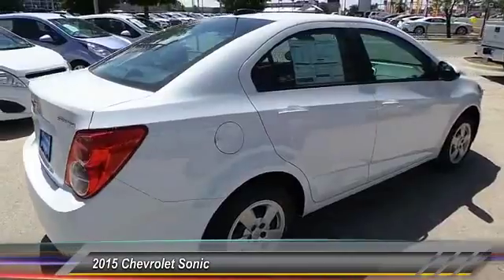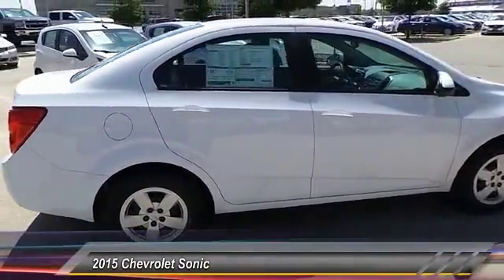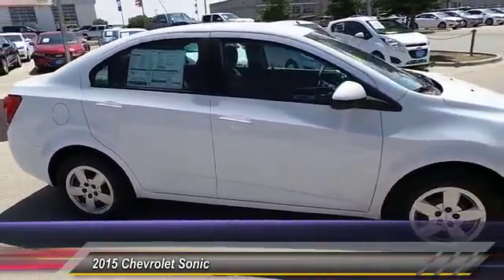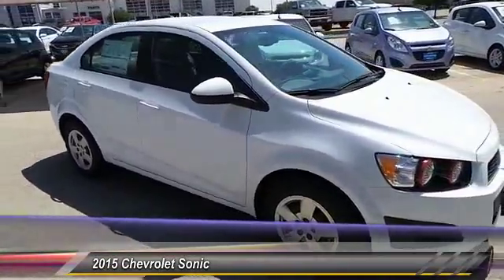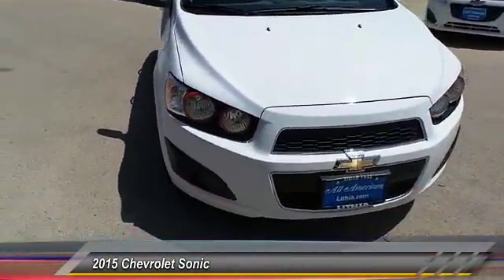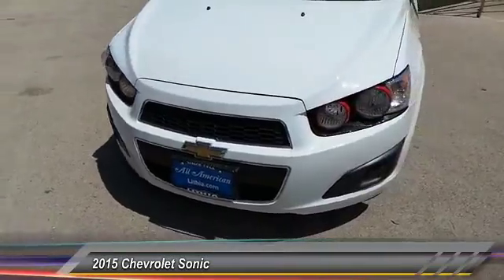sonic Odessa TX F4172698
2015 Chevrolet Sonic 4dr Sdn Auto LS

5020 N. John Ben Shepperd Parkway

SUMMIT WHITE exterior and JET BLACK/DARK TITANIUM interior, LS trim. Onboard Communications System, LPO, ALL-WEATHER FLOOR MATS, 1SB PREFERRED EQUIPMENT GROUP, iPod/MP3 Input, Overhead Airbag. FUEL EFFICIENT 35 MPG Hwy/25 MPG City! SEE MORE! KEY FEATURES INCLUDE iPod/MP3 Input, Onboard Communications System. Keyless Entry, Remote Trunk Release, Child Safety Locks, Steering Wheel Controls, Electronic Stability Control. OPTION PACKAGES LPO, ALL-WEATHER FLOOR MATS, 1SB PREFERRED EQUIPMENT GROUP includes Standard Equipment. LS with SUMMIT WHITE exterior and JET BLACK/DARK TITANIUM interior features a 4 Cylinder Engine with 138 HP at 6300 RPM*. EXPERTS ARE SAYING Great Gas Mileage: 35 MPG Hwy. WHY BUY FROM US All American Chevrolet of Odessa sells new and used cars, trucks and SUVs near Midland and San Angelo, Texas. We offer financing options and incentives for all Texas Chevrolet customers. Fuel economy calculations based on original manufacturer data for trim engine configuration. Please confirm the accuracy of the included equipment by calling us prior to purchase.